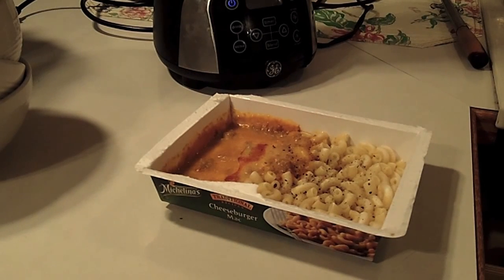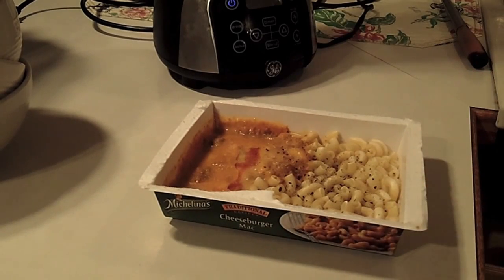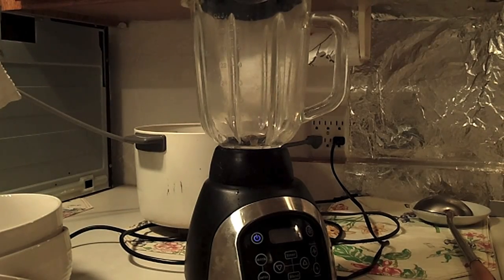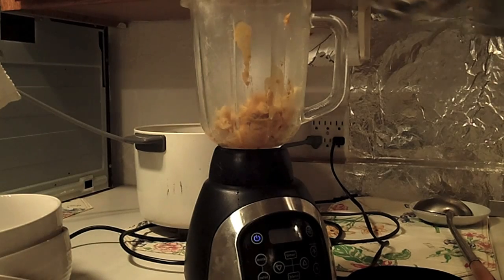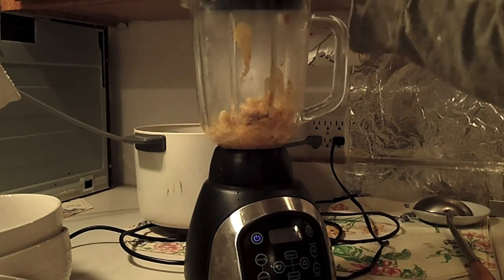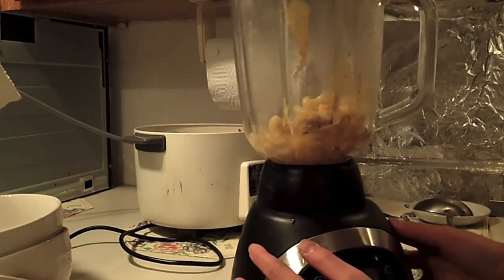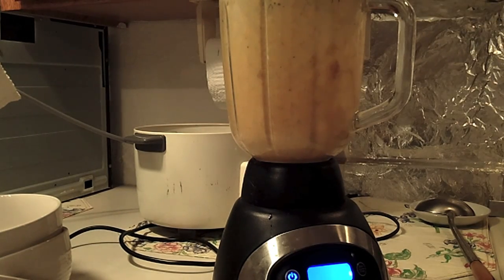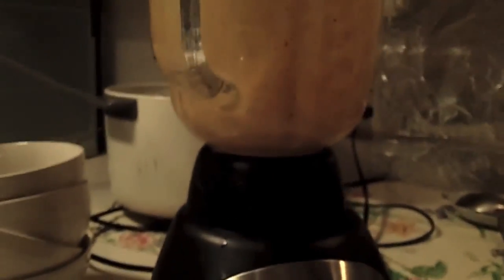Mac 'N Cheese Smoothie!?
This is what they do at retirement homes.